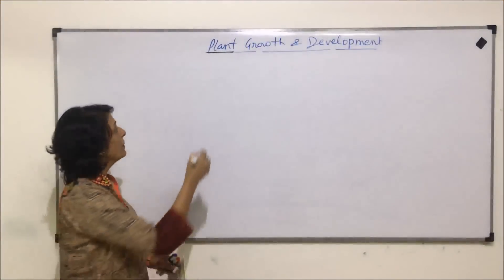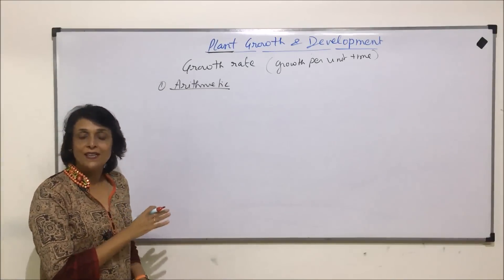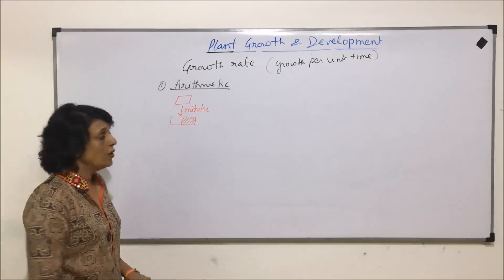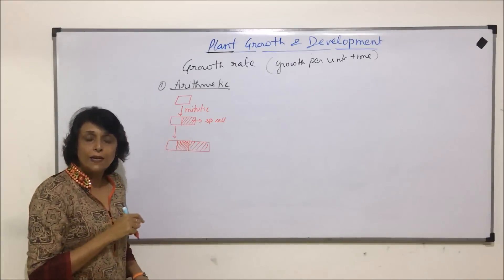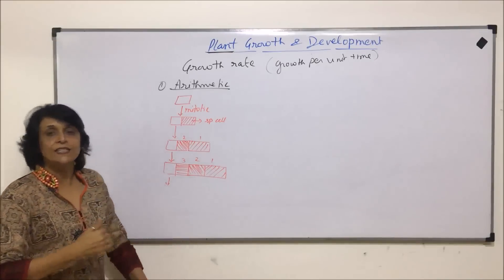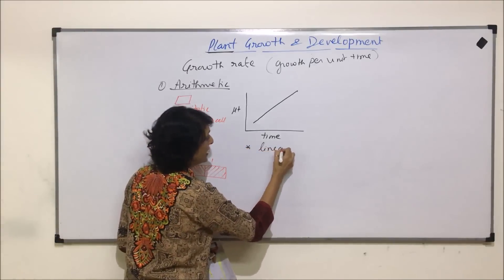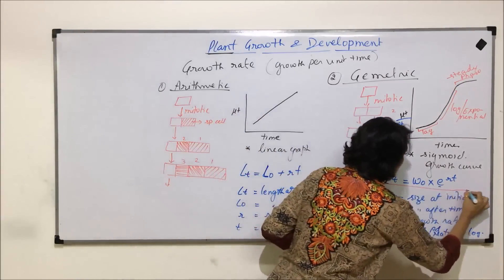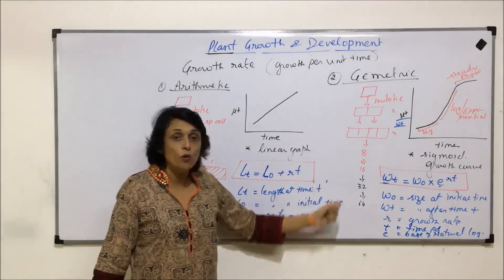Plant Growth and Development | NEET | Arithmetic & Geometric Growth Rates | Neela Bakore Tutorials